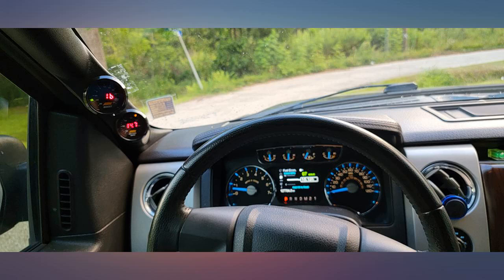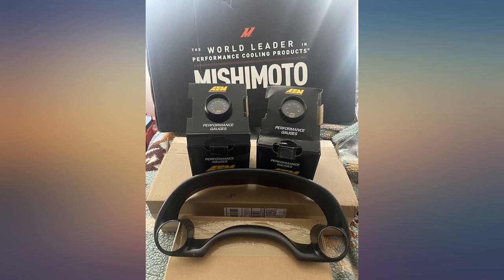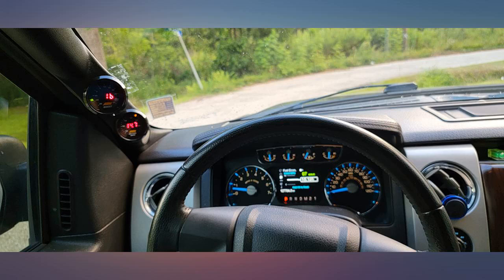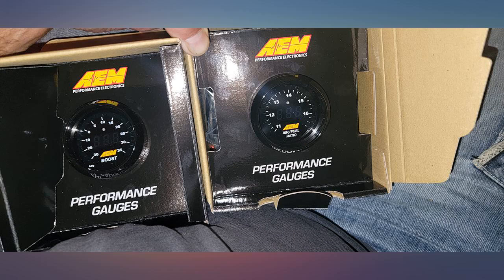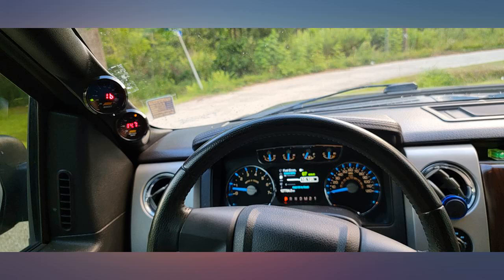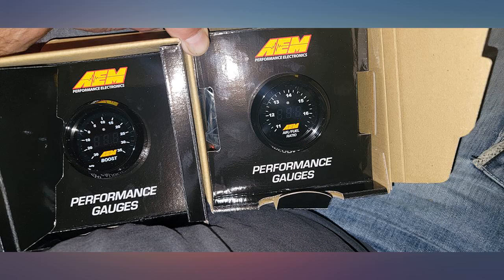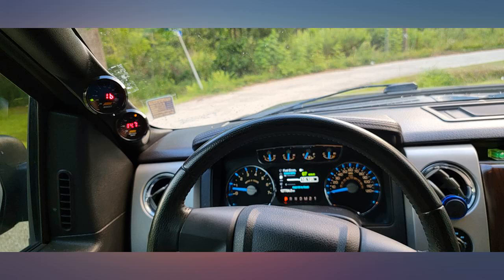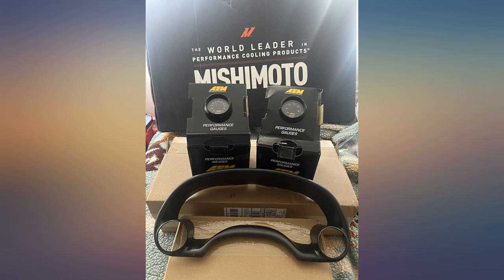AEM 2 Gauge Display Set UEGO WideBand Air//Fuel Ratio Gauge + Boost Pressure Gauge revieww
AEM 2 Gauge Display Set UEGO WideBand Air//Fuel Ratio Gauge + Boost Pressure Gauge -30-35psi + MAPerformance Lanyard

Main Features:
- 2 popular AEM gauges in a convenient combo set.
- All gauges are brand new, complete in box.
- Set Includes: AEM Wideband UEGO Air/Fuel Ratio Gauge 30-4110, AEM Boost Display Gauge (-30-35PSI) 30-4406, MAP Lanyard.
- This gauge is easy to read, highly accurate, and controls its data by a digital LED display and LED needle that will change colors as the ratios change from rich to lean.
- Complete stand alone gauges.